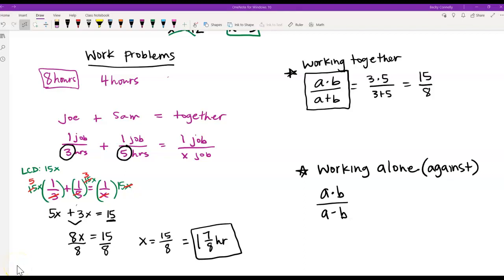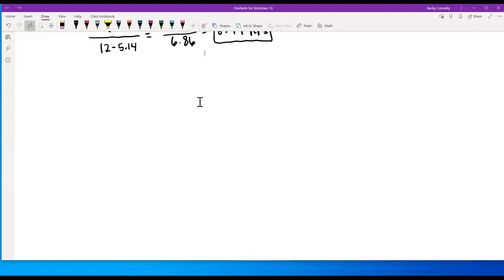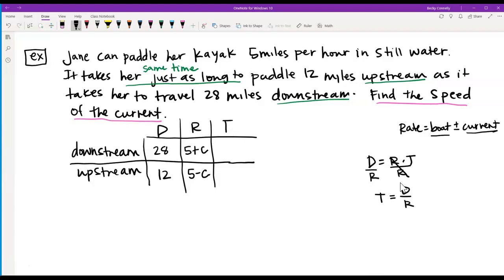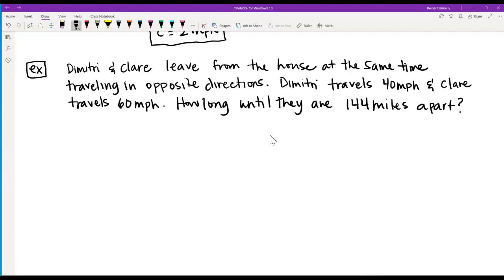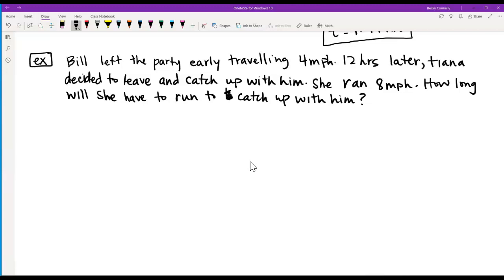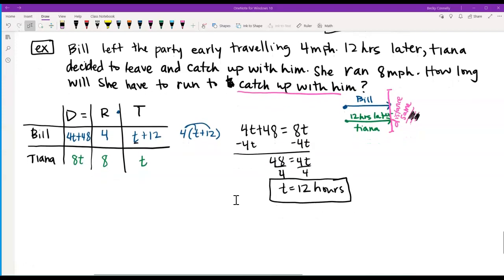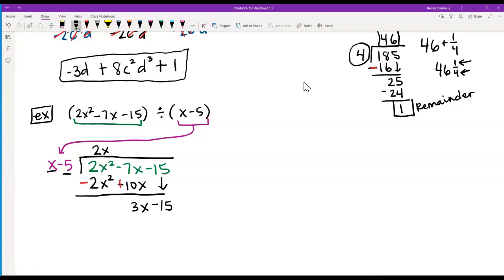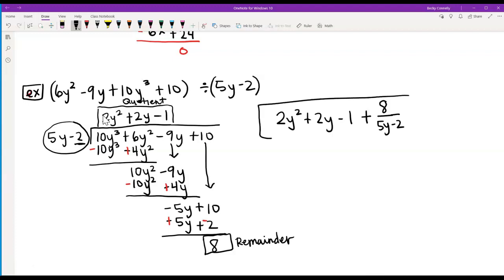Math 1010 (5.5 & 5.6) June 25 Work & Motion problems